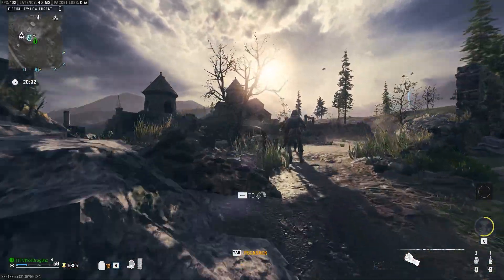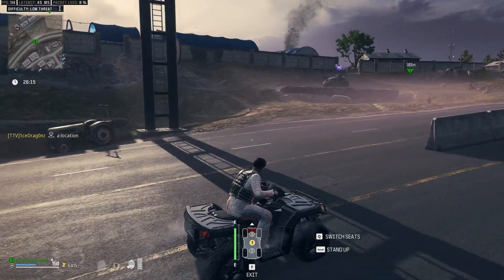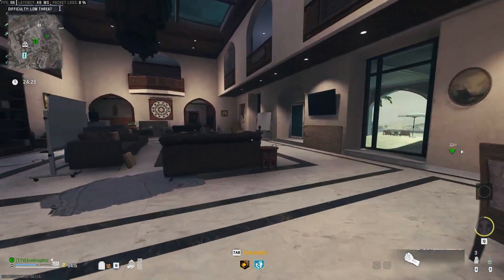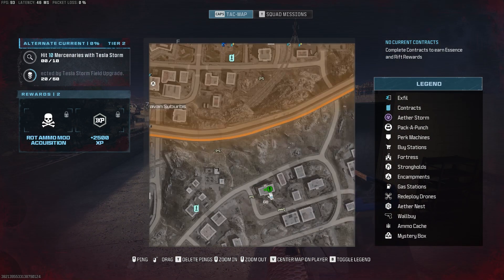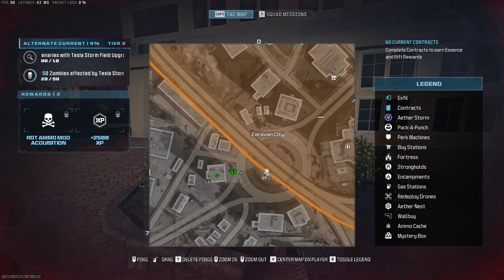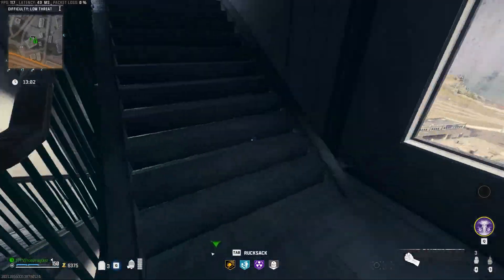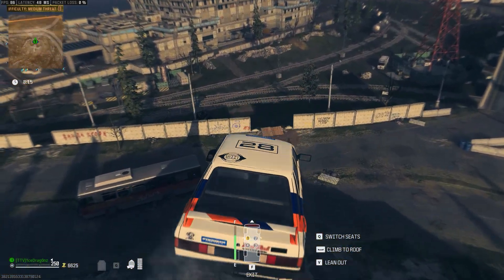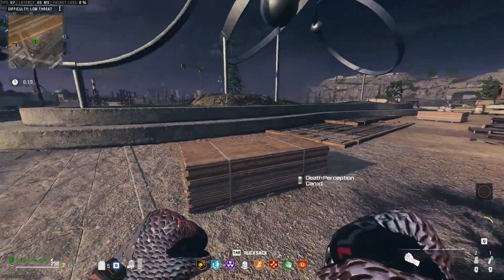How To Get Every Perk For Free (FREE PERKAHOLIC)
Social Media's▼
2nd Channel ►  @1cedoesbeatsaber
Twitch Vod Archive ►  @1cedrag0nzvodarchive